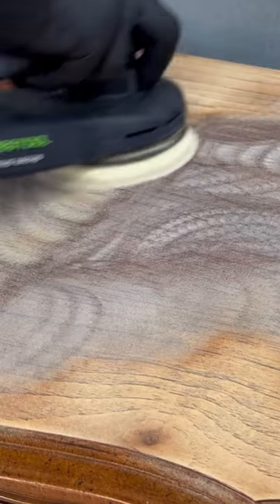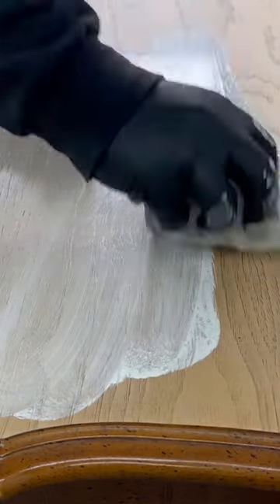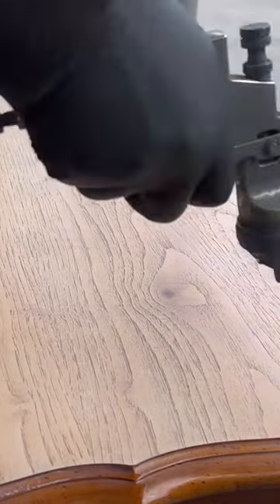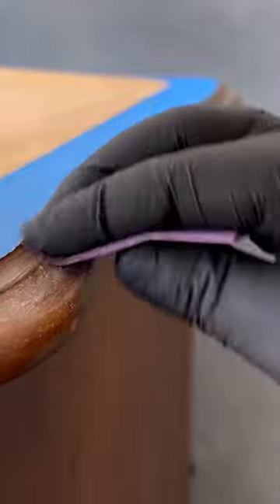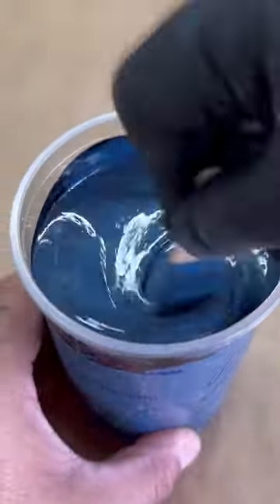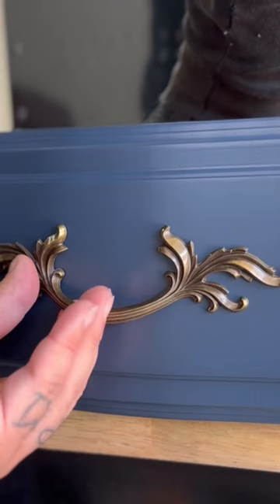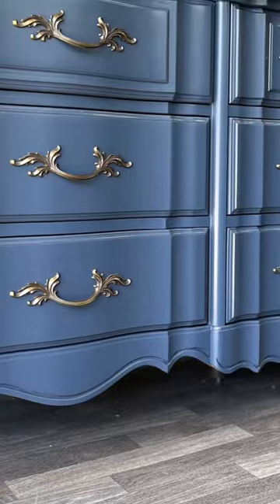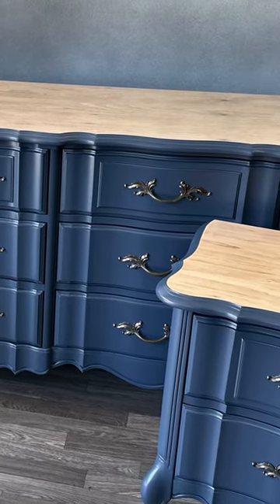Extreme French provincial dresser makeover || how to flip furniture for a profit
In this video i take an old outdated French Provincial dresser and matching nightstands and give them a much needed update with a mix of natural wood and paint. Some people don’t like when wood gets painted but it can be removed and restored fairly easy so don’t let it bother you too much.

Stain color: white wash

Furniture wax - Howard’s feed n wax

PAINT COLOR: Cabinet Coat limousine leather mixed with a blue

TOOLS:

Sand blaster: https - //amzn.to/3wbTuvO

Wegner spray tent

HVLP spray gun with a 2.5 tip